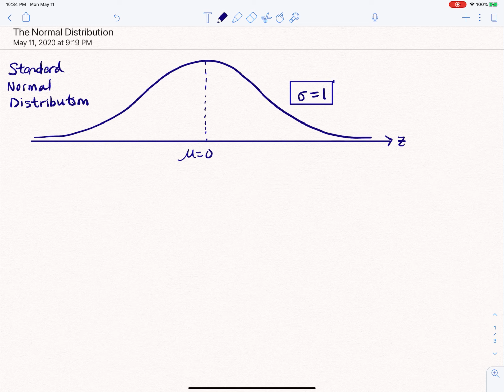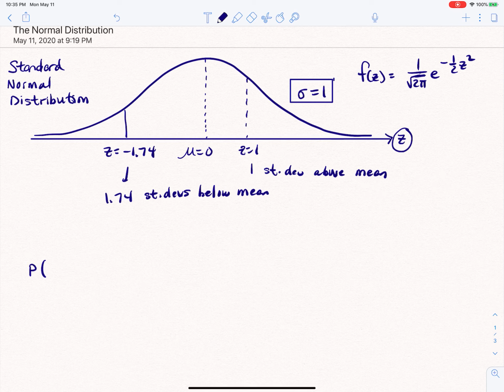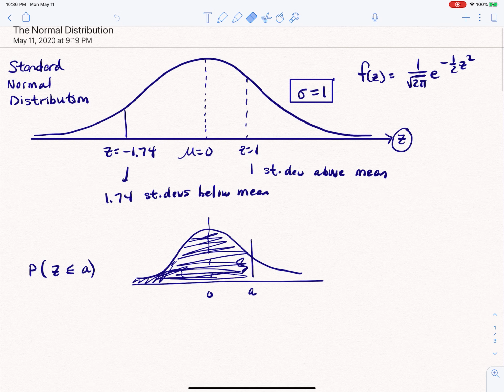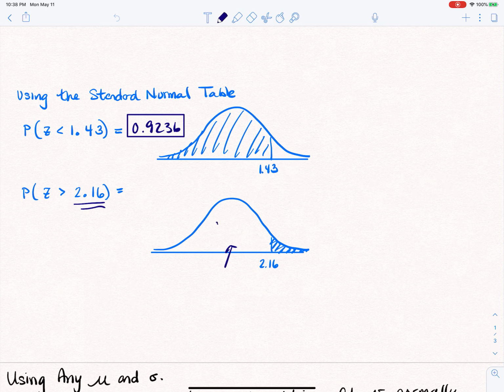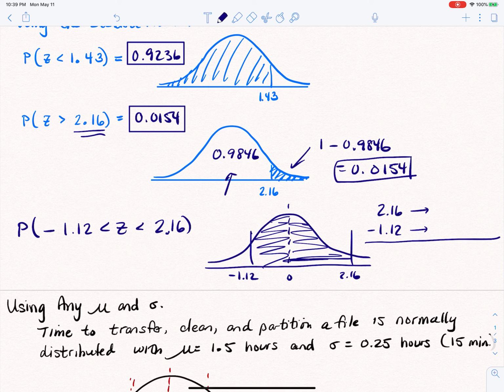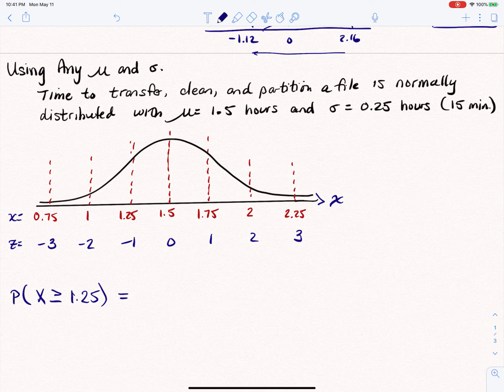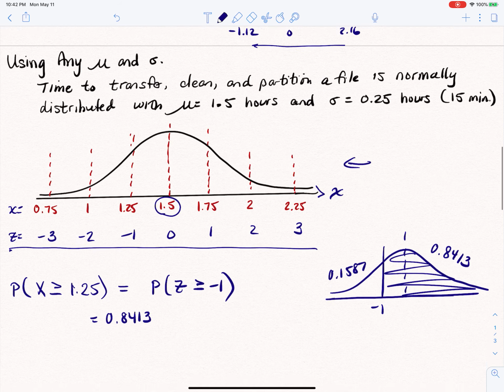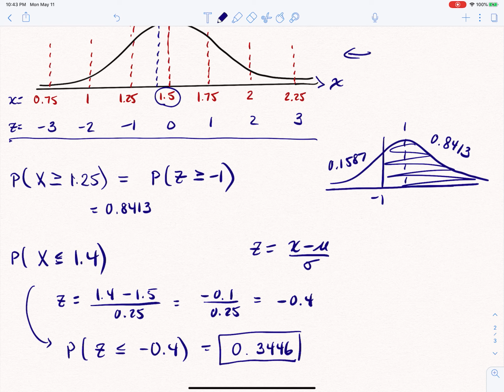The Normal Distribution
Properties and uses of the normal distribution. Focus is on finding areas and correspondence between standard normal distribution and any normal distribution.